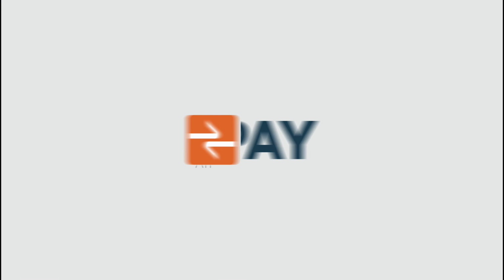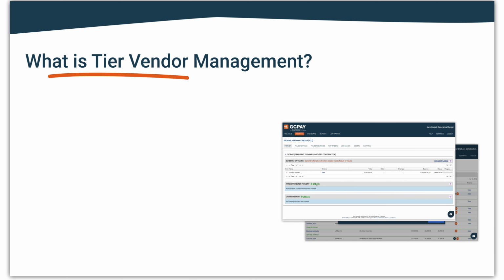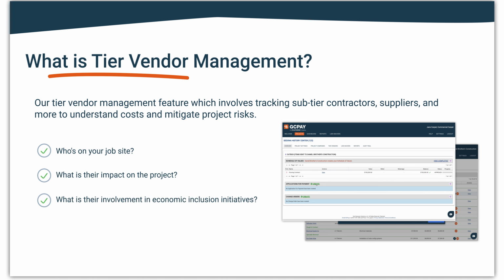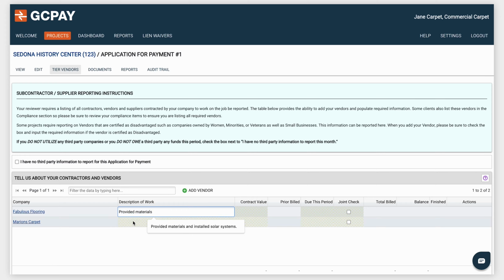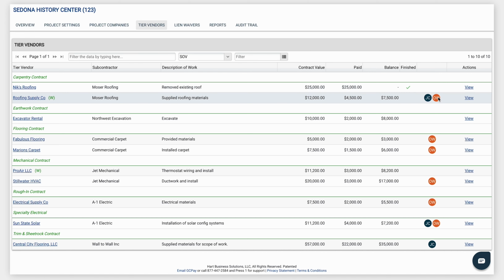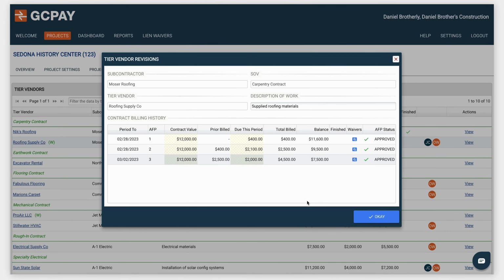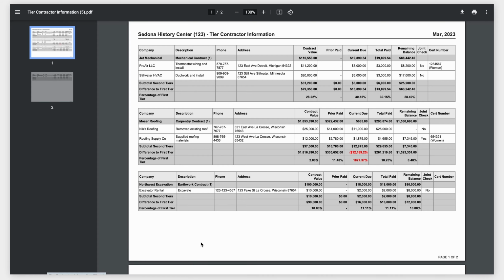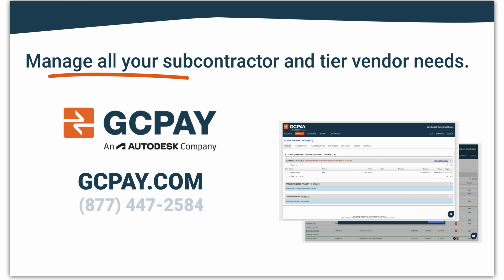GCPay | Tier Vendor Management